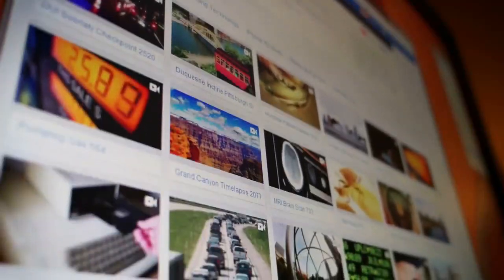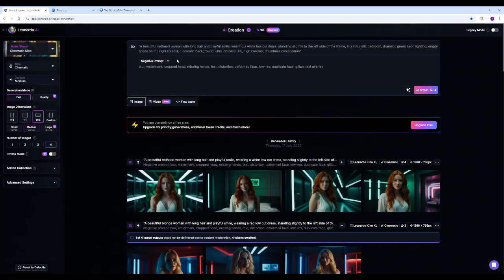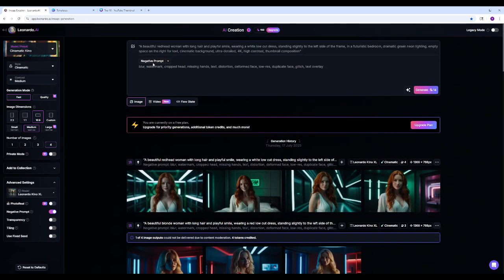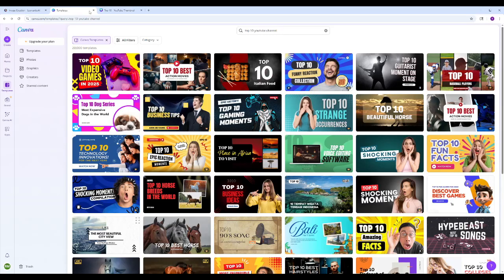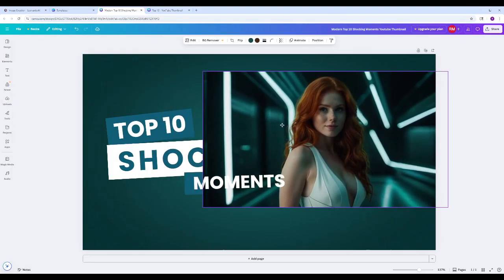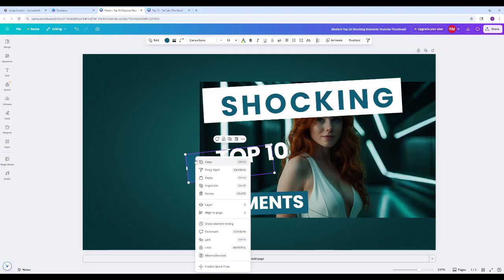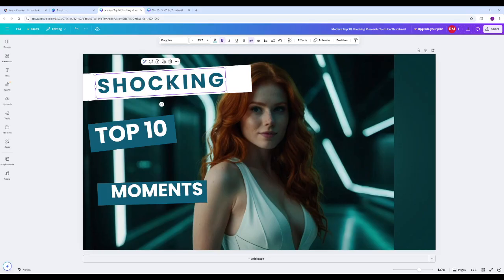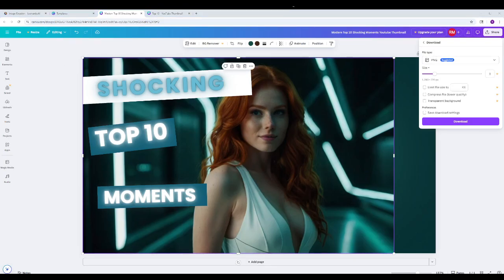Easy YouTube Thumbnails with Leonardo & Canva — FREE!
Learn how to create high-converting YouTube thumbnails using just two free tools: Leonardo AI and Canva. No Photoshop. No design skills. Just fast, eye-catching results.

In this tutorial, I walk you through:
00:00 - Intro
00:25 - Why thumbnails matter
01:10 - Using Leonardo AI for fast image generation
02:30 - Importing into Canva and adding text
03:50 - Pro tips for click-worthy design
04:30 - Outro